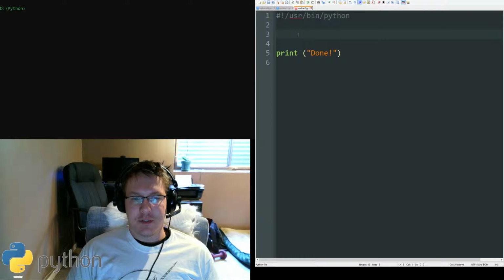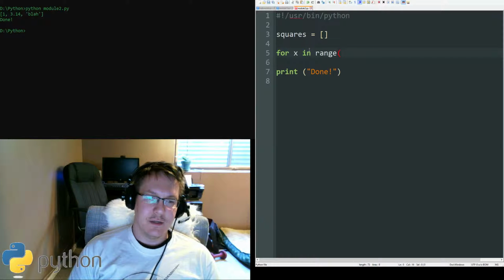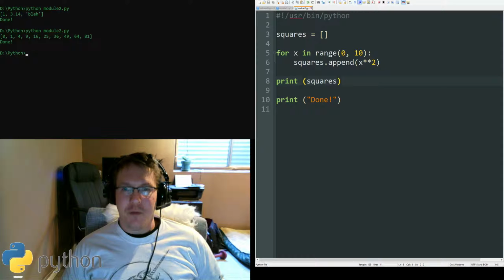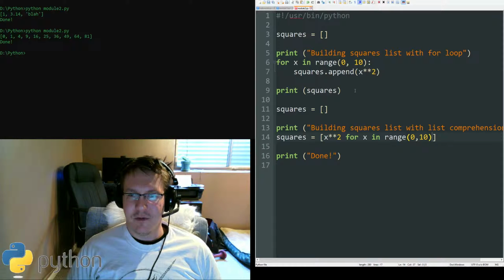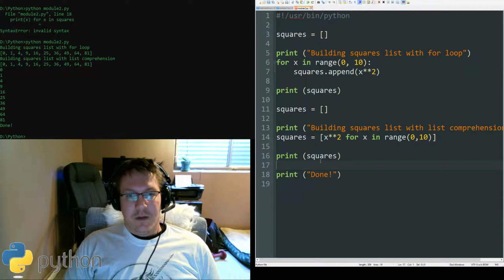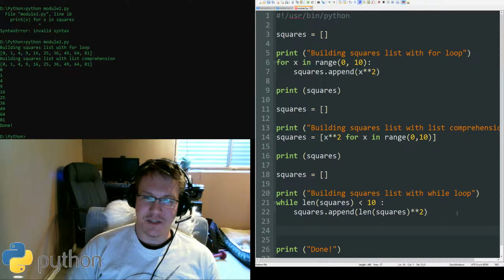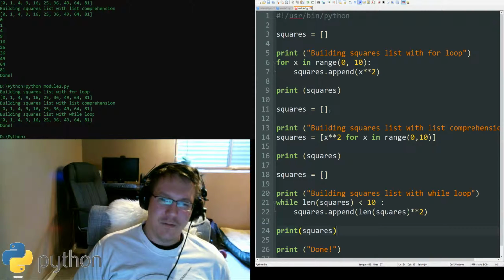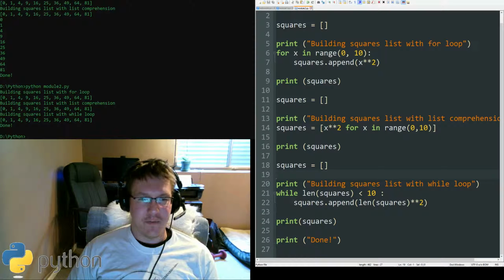Python - Module 2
Learning about lists, for loops, list comprehensions, and while loops.